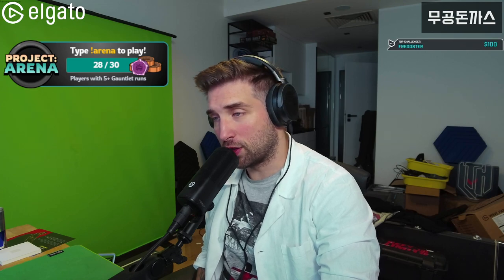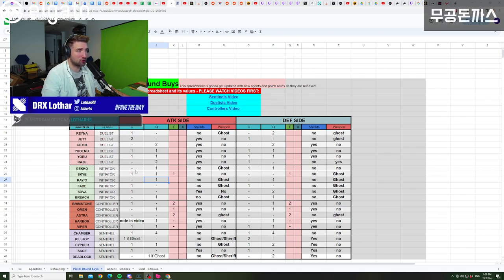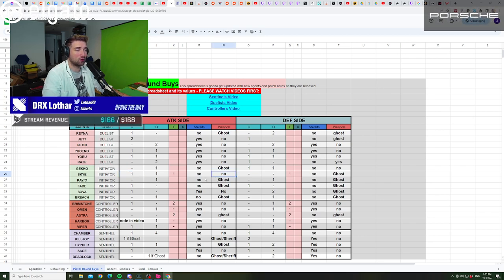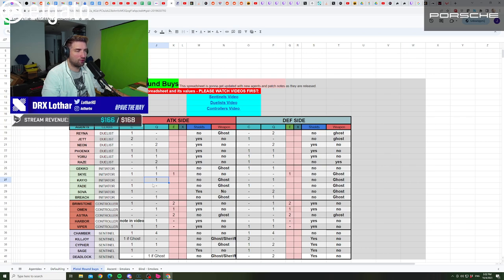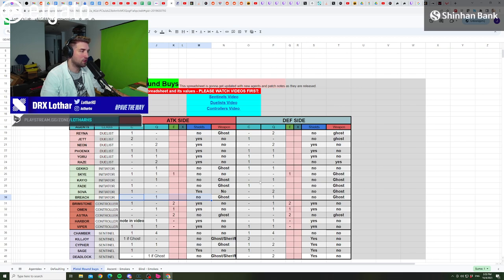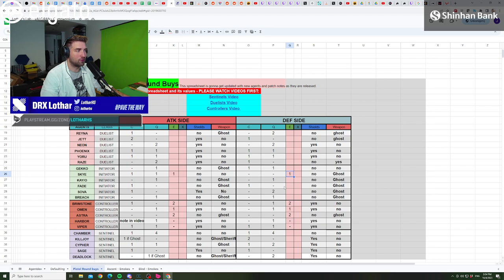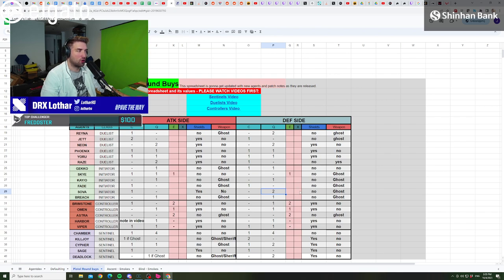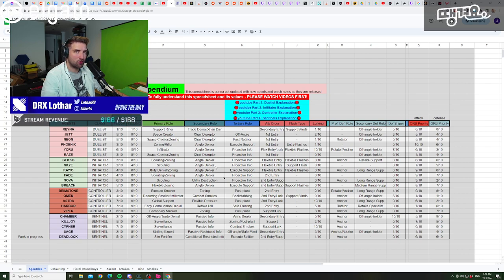Pistol Guide for Initiator Players VALORANT - VCT Analyst Tutorial // Lothar's Lab #87